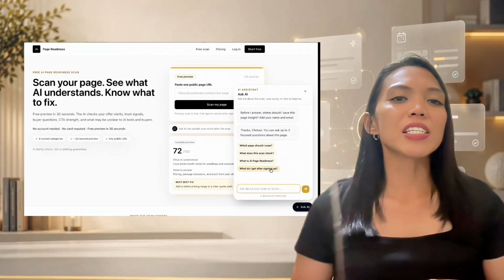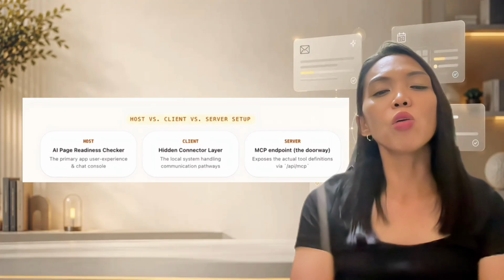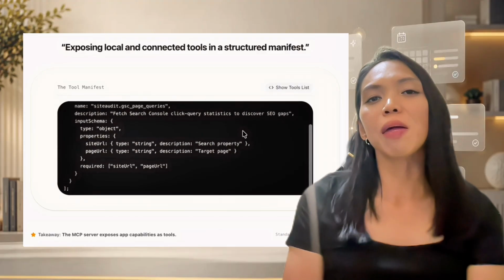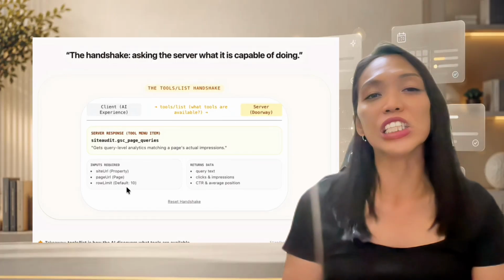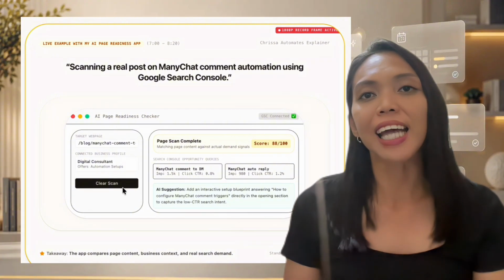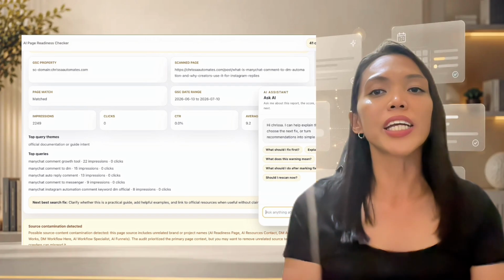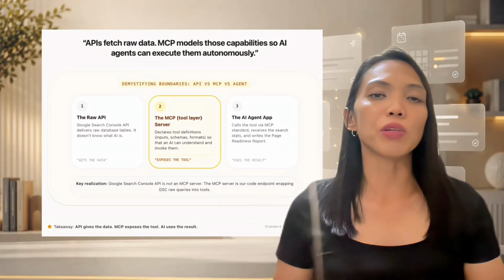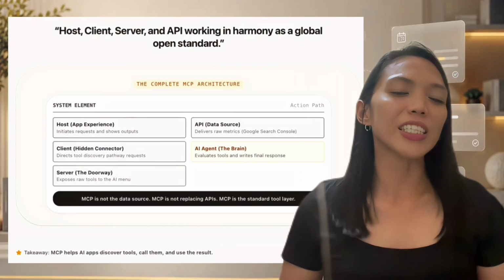MCP Explained for Beginners: Model Context Protocol With a Real App Example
MCP (Model Context Protocol) confused me until I mapped it onto my own AI Page Readiness Checker app. Here's the beginner-friendly, visual explanation, using a real app, not just definitions.
You'll learn:

What MCP means in simple terms
Why MCP is not the AI and not the API
How Host, Client, and Server work in MCP
What tools/list and tools/call mean
How an AI agent uses connected tools
How Google Search Console data improves AI Page Readiness results

The simple way I understand it:
API gives the data. MCP exposes the tool. The AI agent uses the result.
In my example, the AI Page Readiness Checker scans a page, understands the business profile, and uses connected Google Search Console data through MCP tools to build a better recommendation.

This is for beginners, non-developers, marketers, creators, and anyone trying to understand how AI agents connect to real tools and real business data.

New agentic AI and automation breakdowns like this drop weekly.